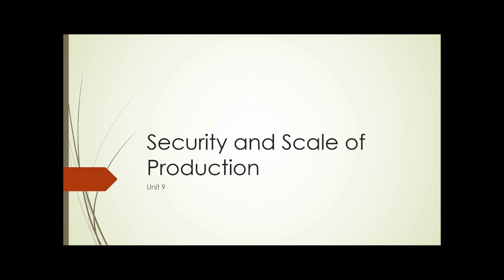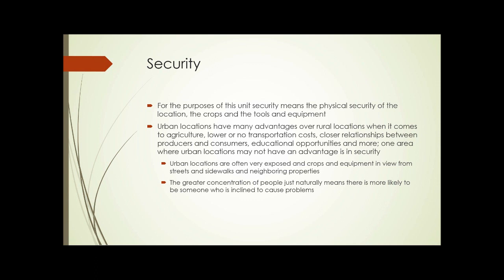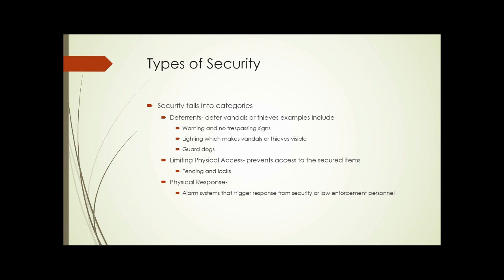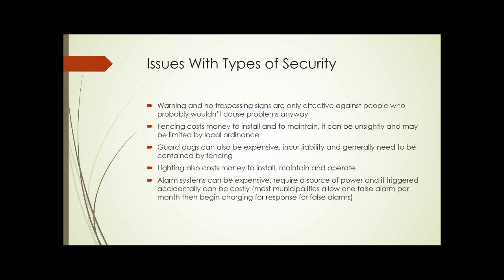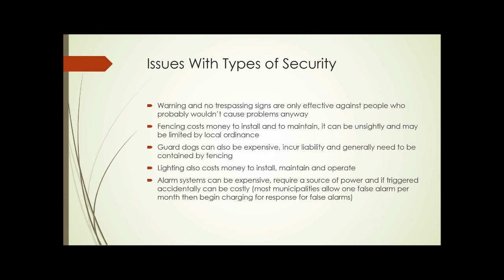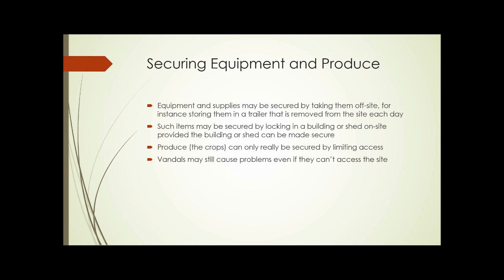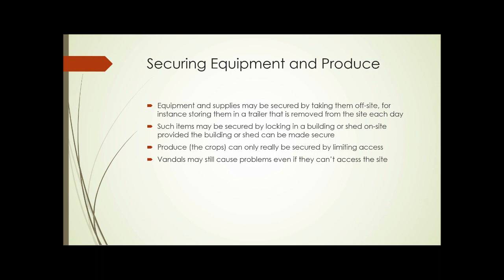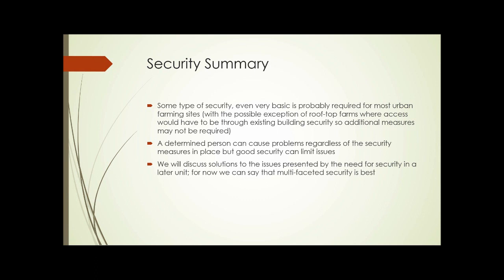SAT230 Unit 9 Part 1